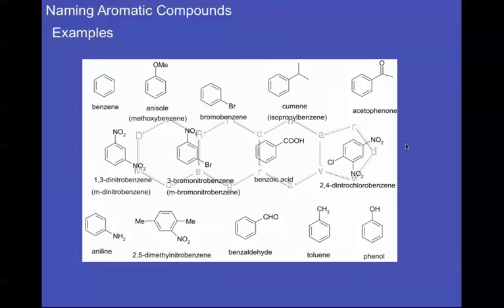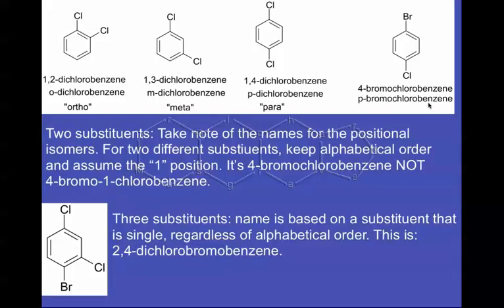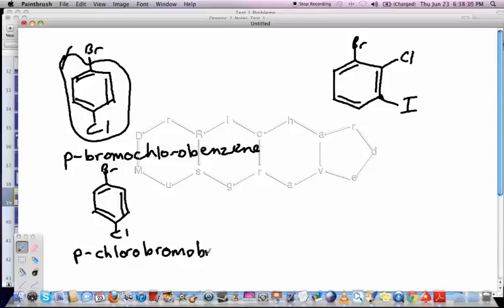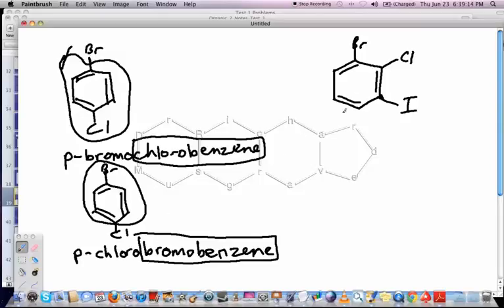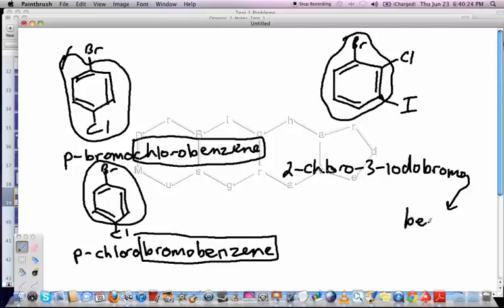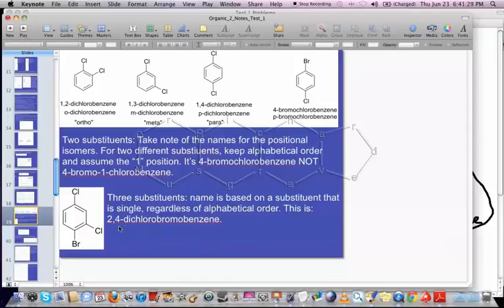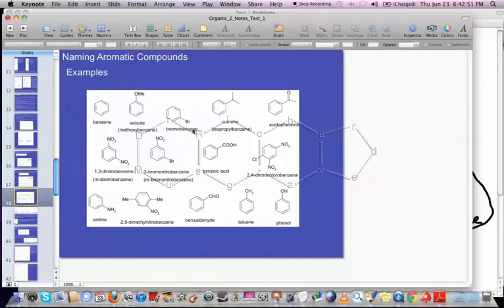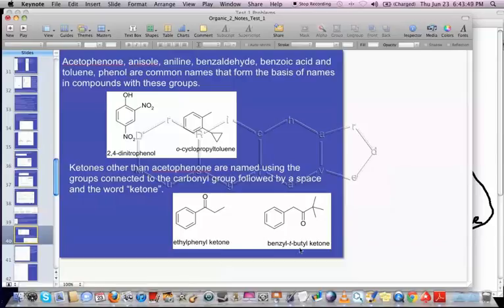Naming Aromatic Compounds